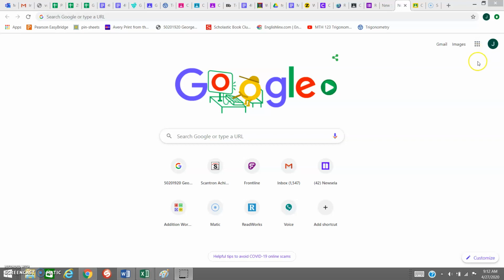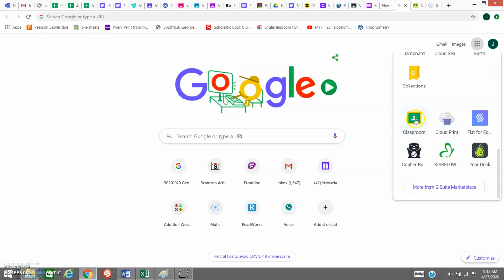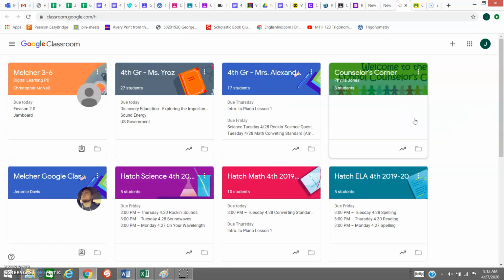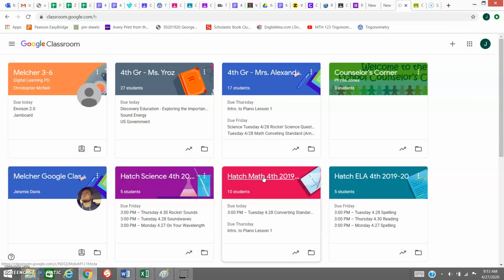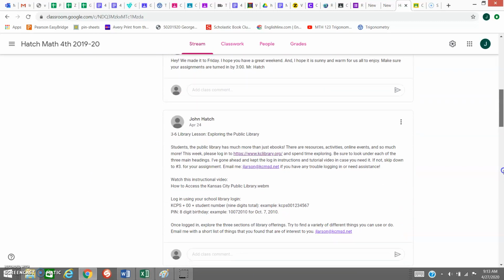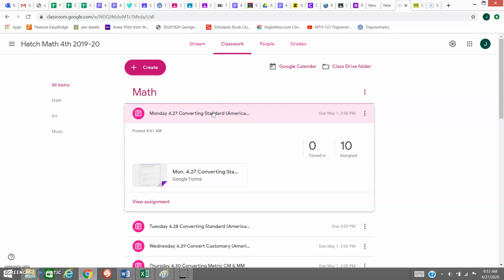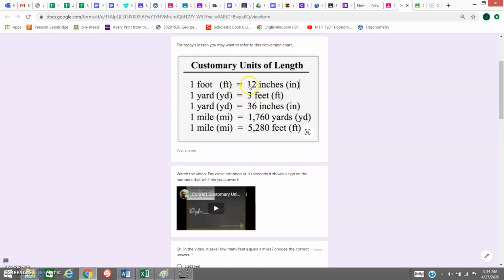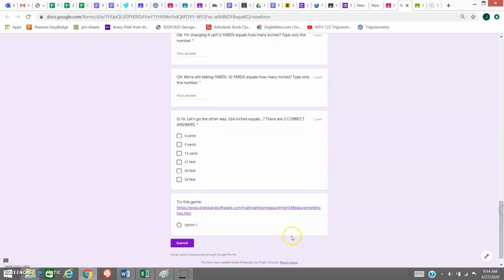Google Classroom Getting Started